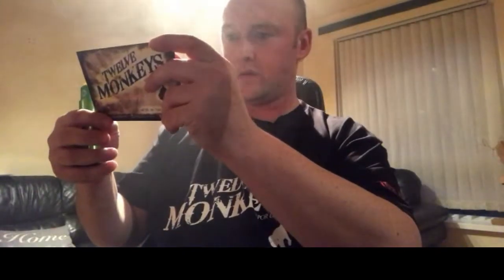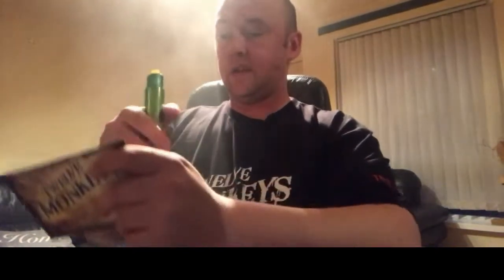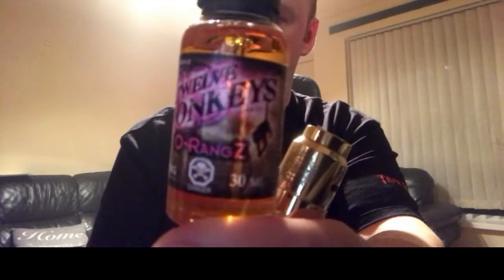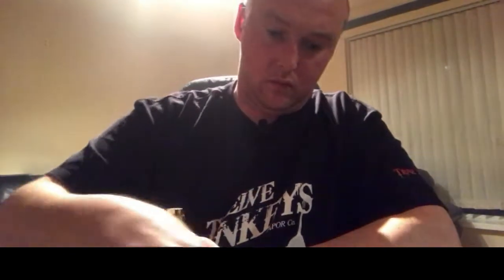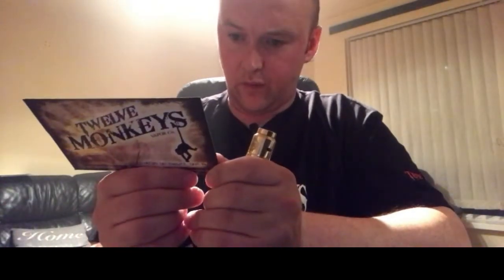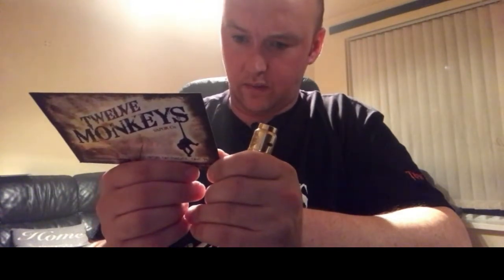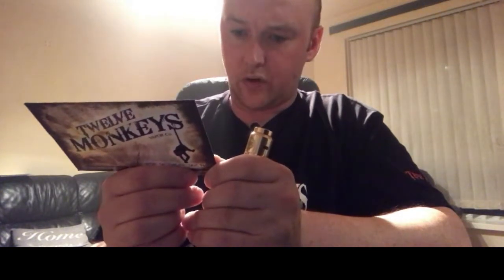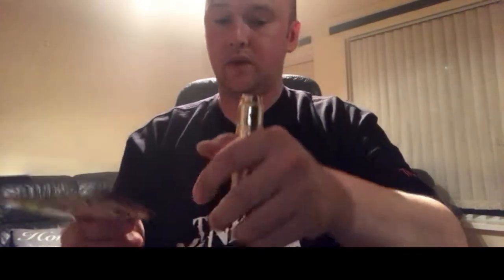#3 12 Monkeys e-juice x8